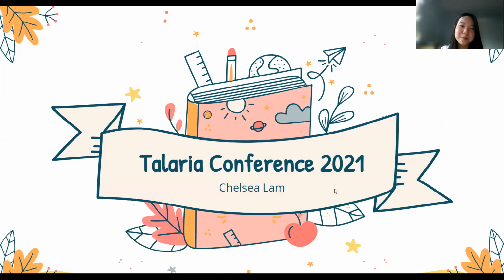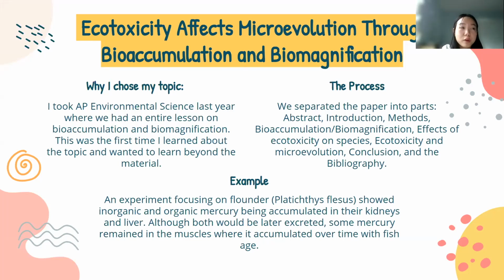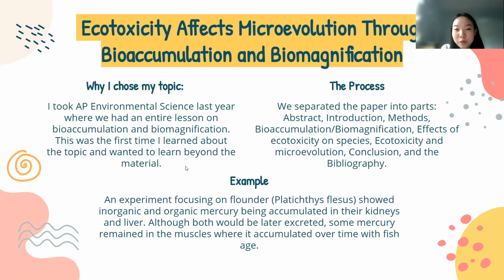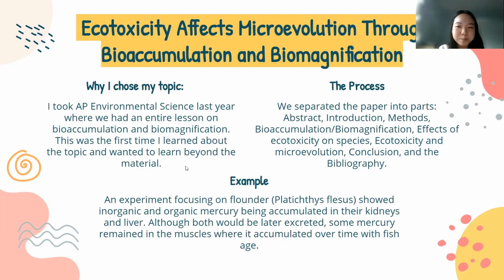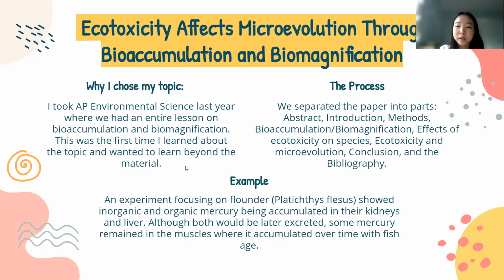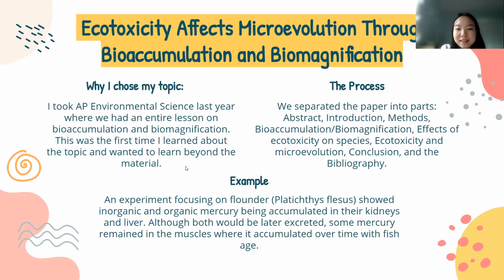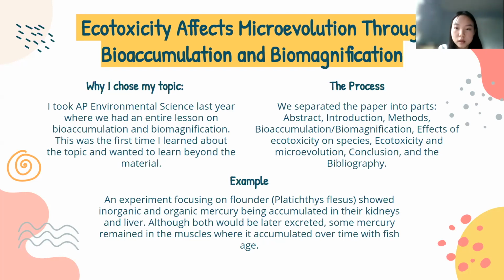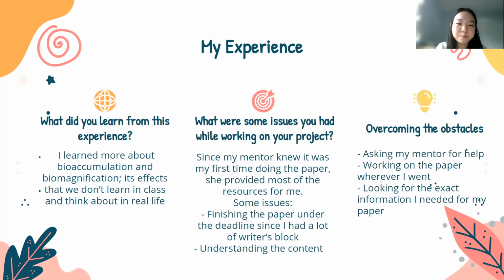Chelsea Lam: Ecotoxicity Affects Microevolution through Bioaccumulation and Biomagnification (TSI)